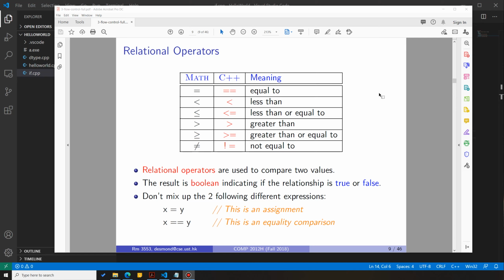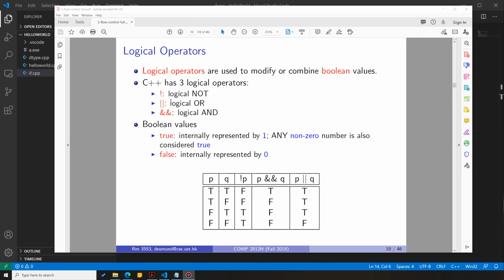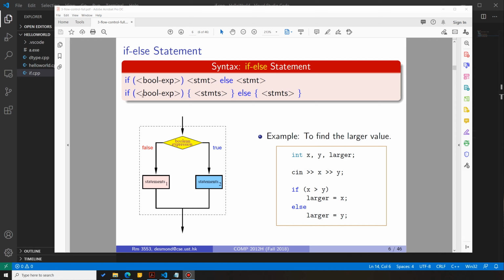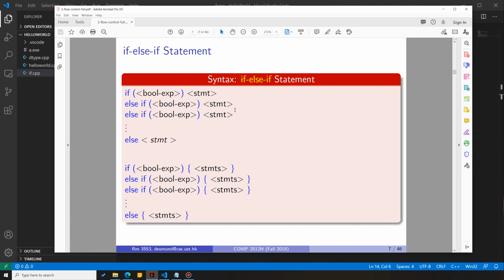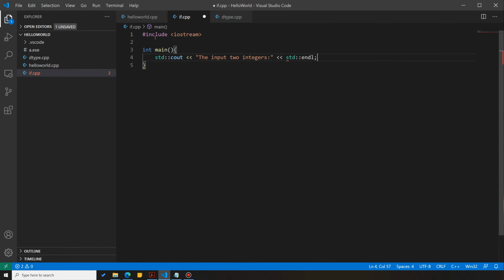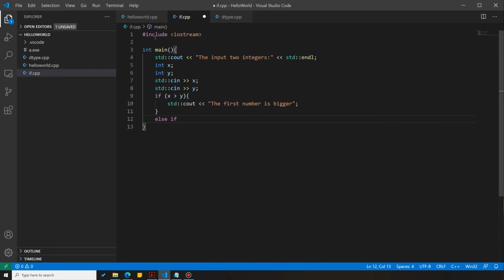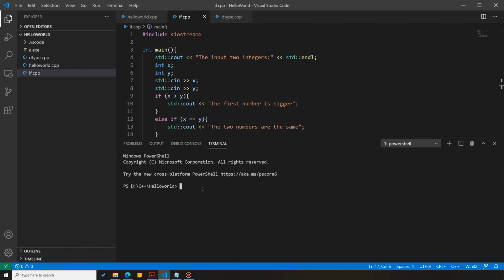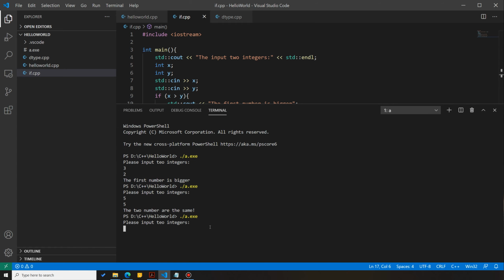C++ Lesson 3 - If-else Statements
1. Relational Operator
2. Logical Operator
3. If-else statements